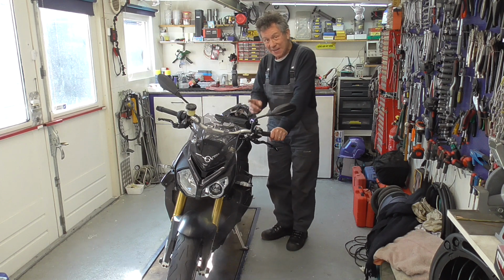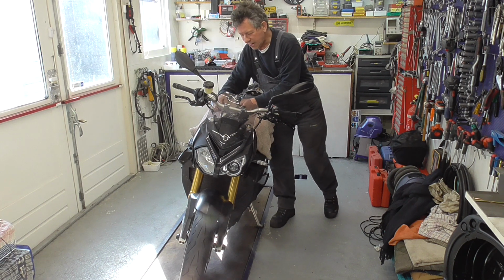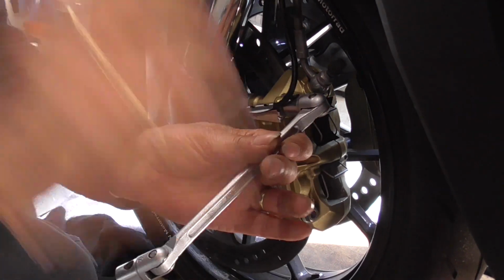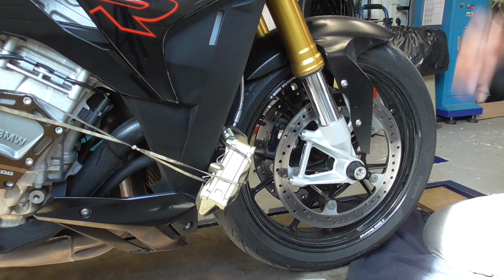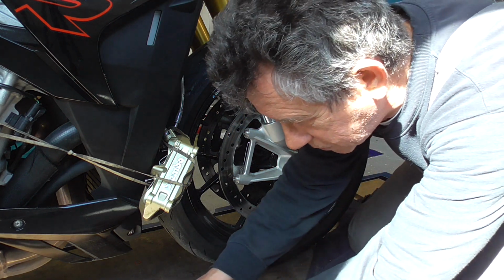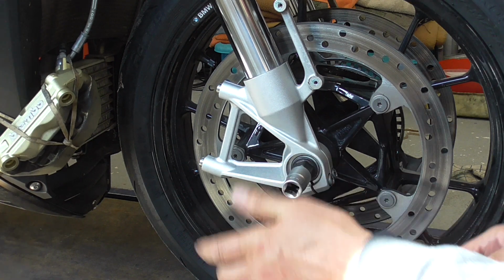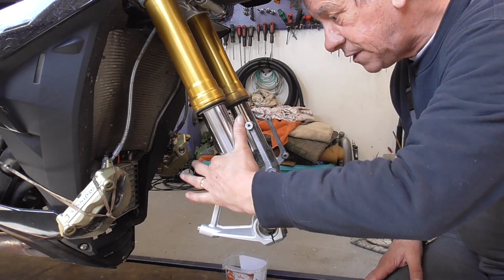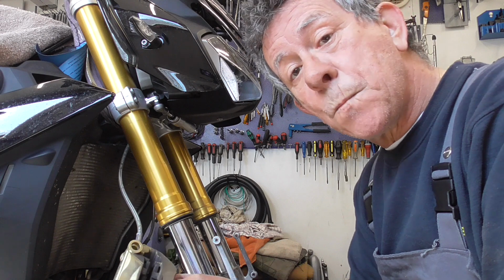BMW S1000R (2014) FRONT TIRE -- BRAKES PADS--BRAKEFLUID CHANGE {PART-1#5} 👨‍🔧---🏍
In this video I am going to show you how EASY it is to: GET YOUR FRONT WHEEL OUT.. CHECK YOUR BRAKEPADS (AND RENEW THEM). Give your CALIPERS a good CLEAN & renew the BRAKEFLUID.
clicke here FOR THE TOOLS AND PARTS YOU NEED:
Motorcycle Brake Bleeder
Motorcycle Brake Caliper Spreader Tool
Tools Metric Ratchet Set
Hex Axle Tool 17mm 19mm 22mm 24mm
Motorcycle Stand Front lift
Motorcycle Stand 850LB

You are also helping my YouTube channel to be able to make more of these video's.

Motorcycle Maintenance For Beginners - AND What You Need To Know
With this DO IT YOURSELF video you can save a lot of money.
So be sure to watch this WHOLE video, so you don't mis important information.